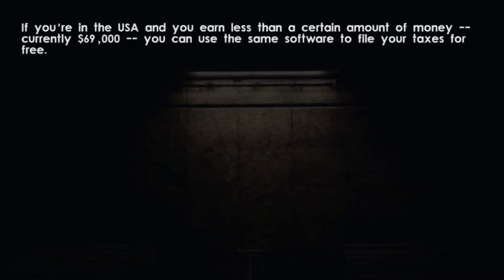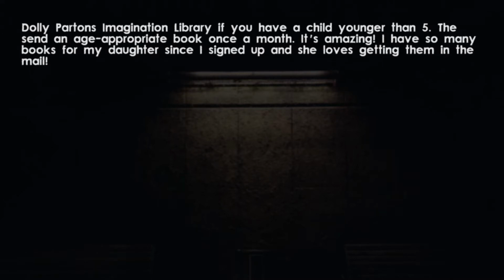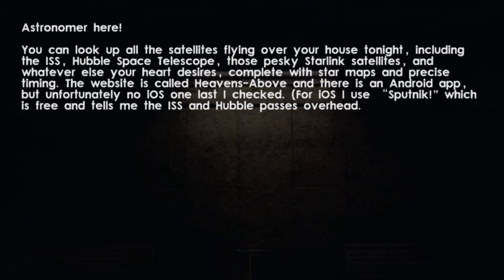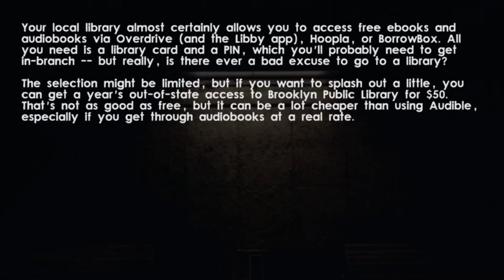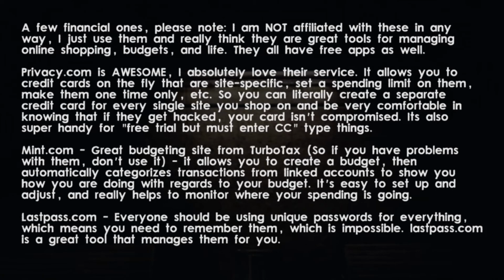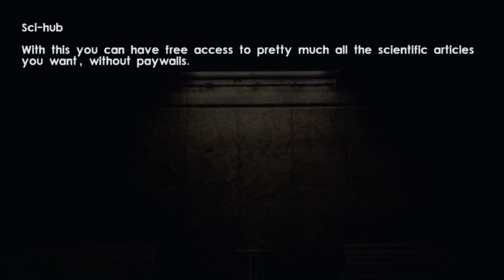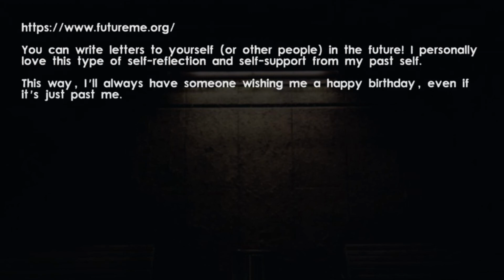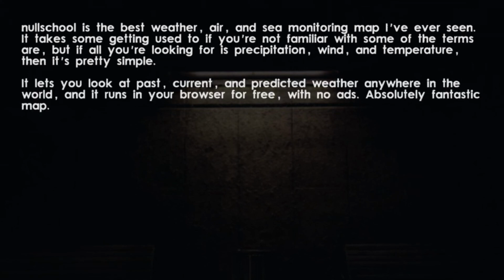What Are The Free Things Online Everyone Can Take Advantage Of? - r/AskReddit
Redditors Share The Best Free Things Online Everyone Can Take Advantage Of - r/AskReddit

Original thread:

About Reddit Space:

Reddit Space is one of the new Reddit Youtube channels to binge. There are tons of similar Youtube channels but what stands us apart is that our voice is by far the clearest from the other Youtube channels. Not only this we strive to make our content high quality and bring you the best. We will be uploading top contents from numerous popular subreddits like; r/AskReddit, r/NoSleep, r/Confessions, r/ProRevenge, r/LetsNotMeet, r/iAmA and much more!

We will also be creating Playlists for the categories of our content.